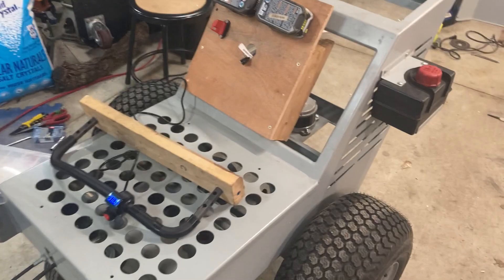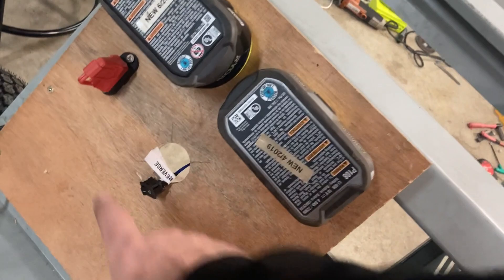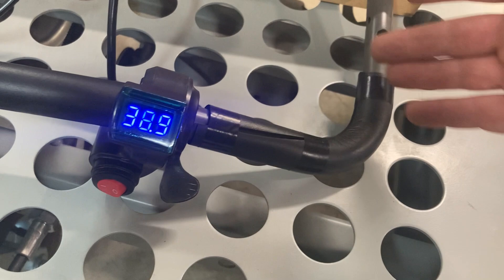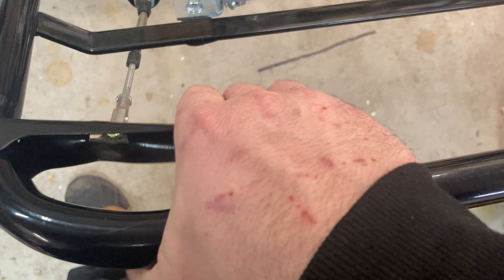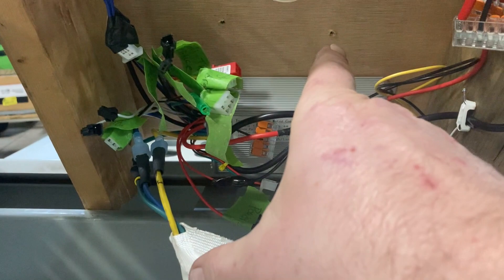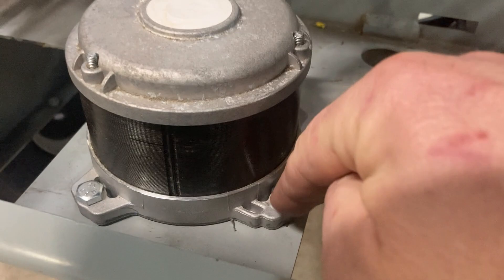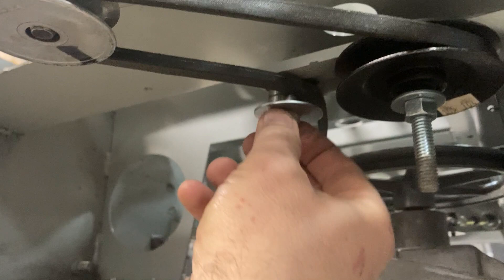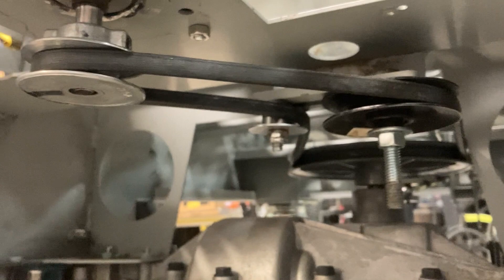Electric Wheelbarrow from salvaged Ryobi 40V push mower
I'm reusing some parts from a salvaged Ryobi 40V push mower to instead power an electric wheelbarrow frame. This is using 2 x 18V batteries and an e-bike motor controller to run the brushless Ryobi motor. Please click SHOW MORE!

This is a really neat powered wheelbarrow frame that I got my hands on. It was made by a company that is now out of business, but this originally would have had a 6.5HP gas engine in it. I got this frame pretty much complete, except WITHOUT the engine. My idea is to use it as a "roller" to convert to electric with inexpensive salvaged, off-the-shelf, and/or common mail-order parts.

Components used in this project:
Ryobi 40V mower motor (salvaged from Ryobi mower, can be bought on eBay)
Power disconnect key (salvaged from Ryobi mower)
2 x 18V Ryobi batteries (already had, else
In-line Fuse and holder
2 x 18 Ryobi battery holders marketed as PowerWheels Adapters
e-Bike speed controller
e-bike throttle w/ power switch and voltmeter
V-belt pulley w 1/2" bore and matching belt
Misc. nuts, bolts, washers, nearly all 1/4-20